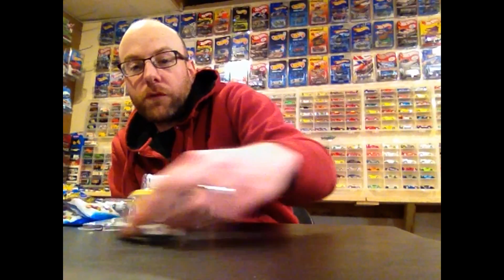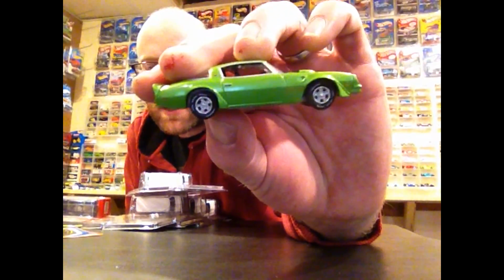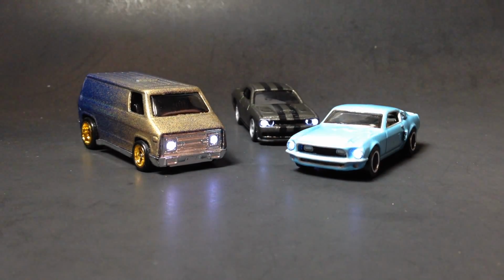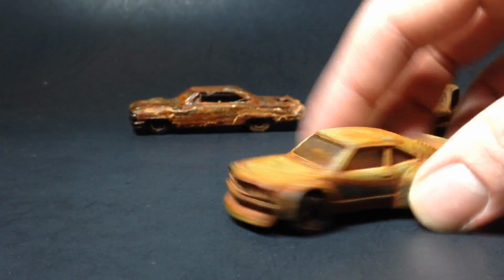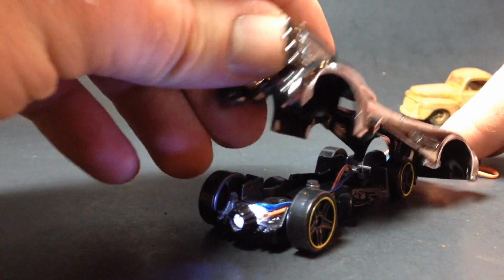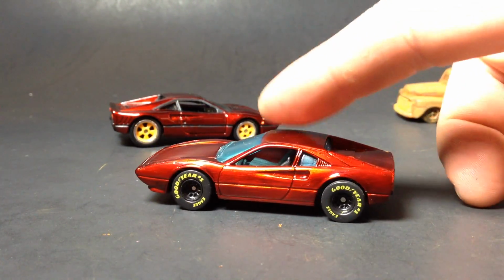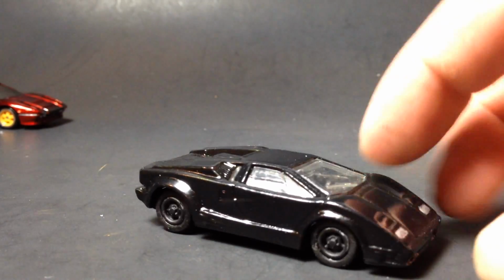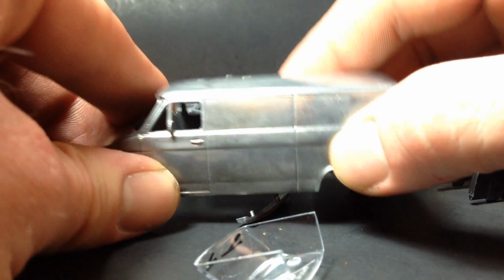Diecast Weekly Episode 31 - Lots of Hot Wheels Customs and stuff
I didn't find a whole lot this week so I thought I would show you all of the customs that I have been working on recently.